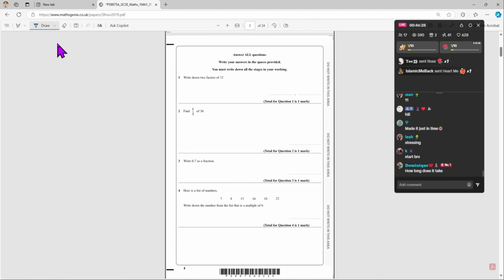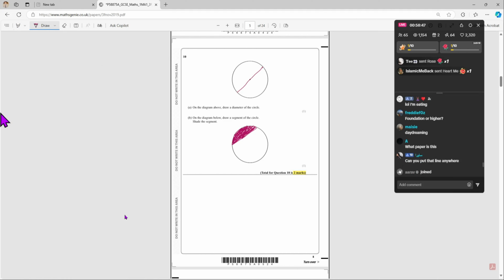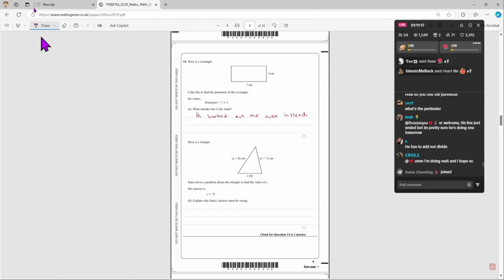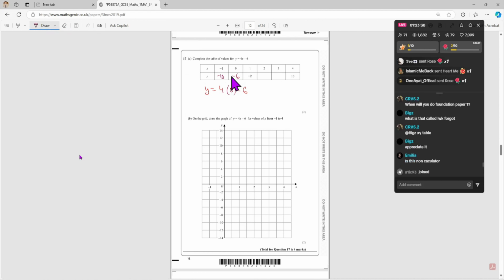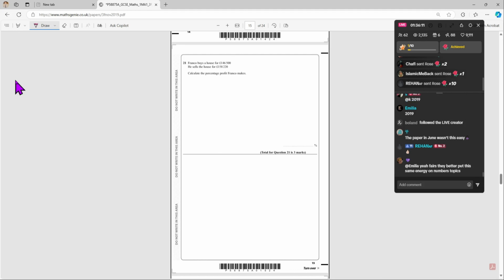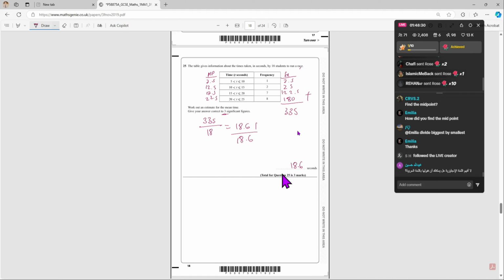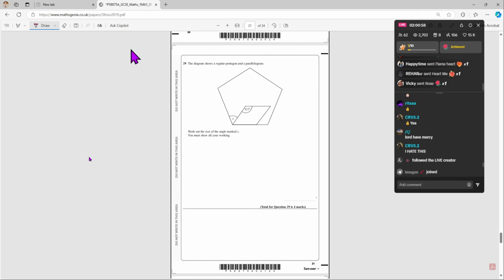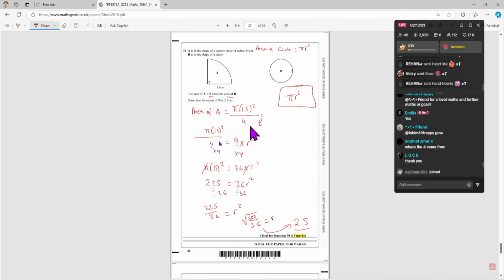Foundation Paper 2 Calculator LIVE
Here is a Replay for you guys to watch if you missed my LIVE.